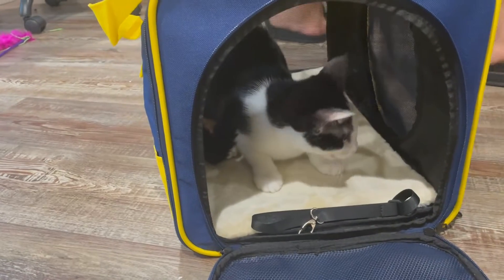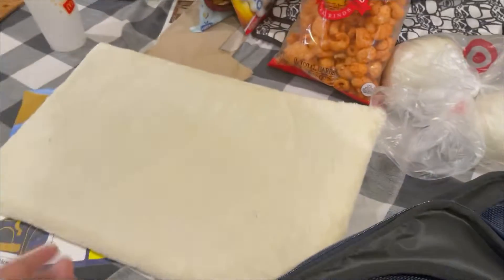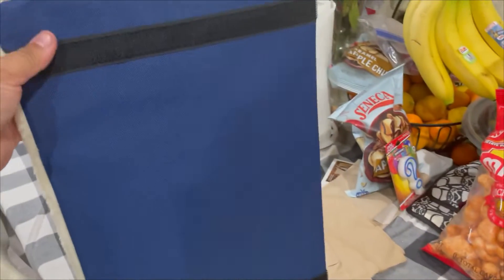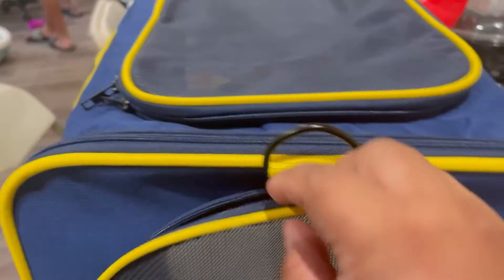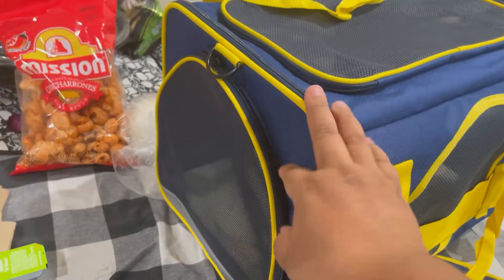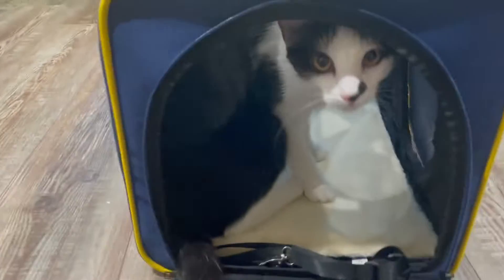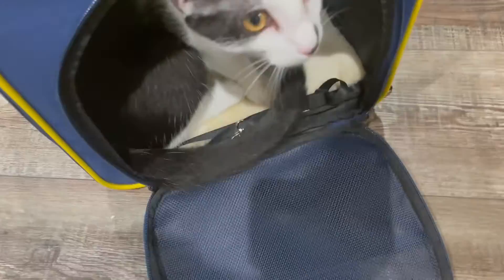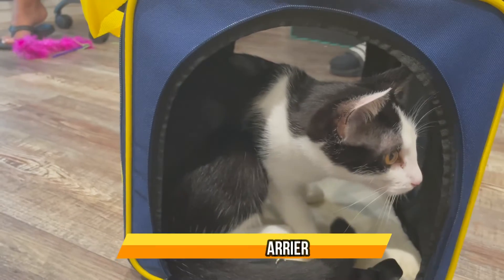Large Cat Carrier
Large Cat Carrier, Portable and Lightweight Pet Carrier Airline Approved, Dog Carriers for Small Dogs with 5 Mesh Windows, Collapsible Soft-Sided Cat Carriers for Medium Cats Under 25 lbs - Blue